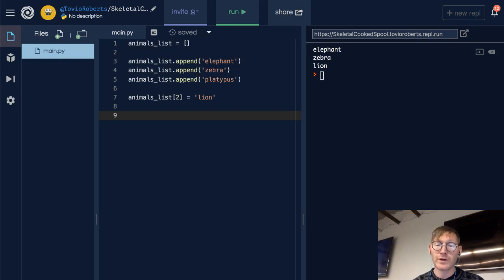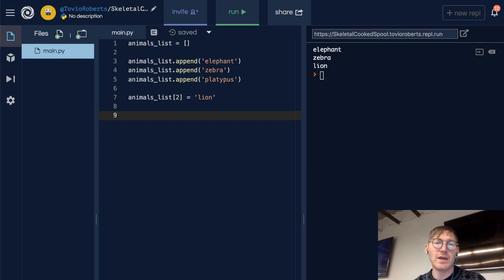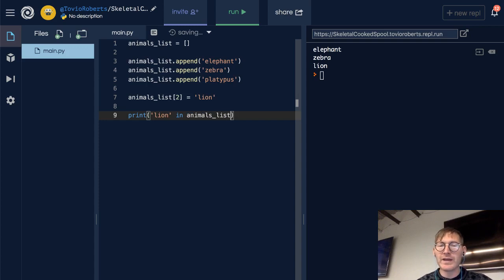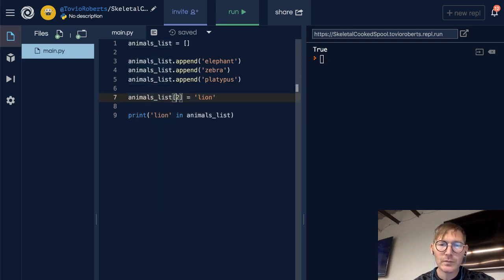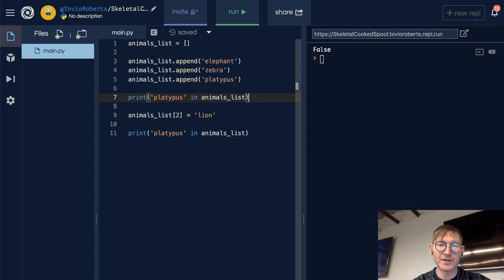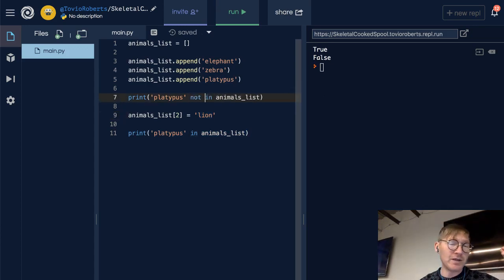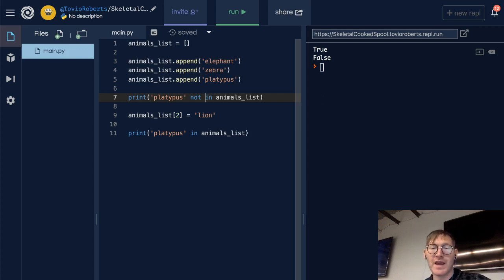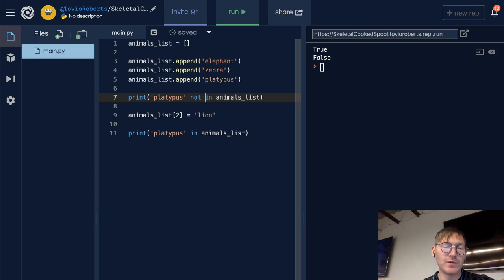List Basics - Checking Membership in a List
These videos accompany the preparatory materials for the Galvanize Data Science Immersive. In this video, Tovio Roberts demonstrates checking membership in a list.